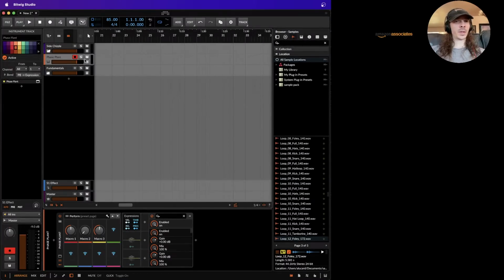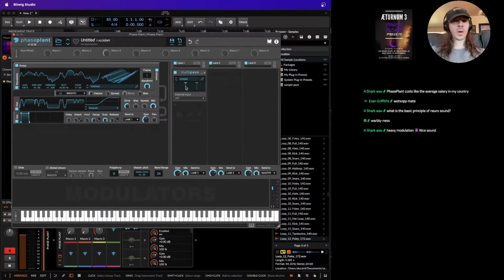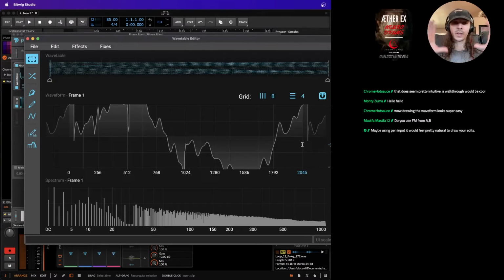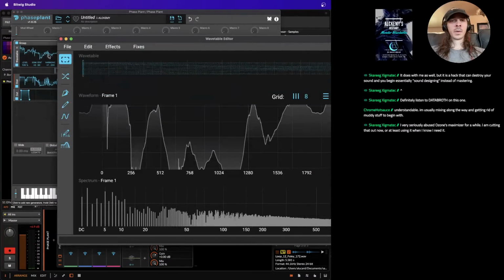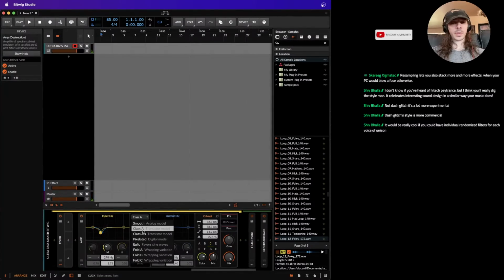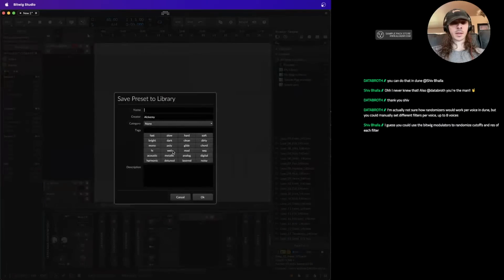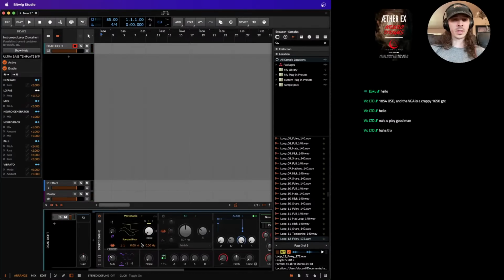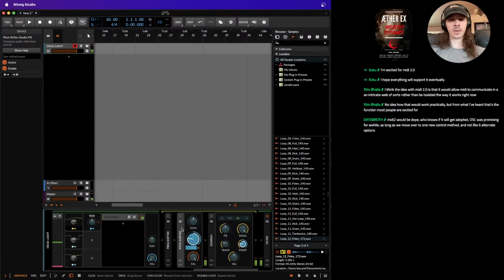Working on Æturnum for Bitwig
Neuro Basses all from within the Daw!

DISCOUNTS!
Bitwig: (10%)
CODE: alckemy

CODE: alckemy